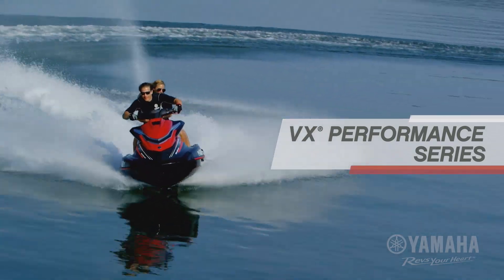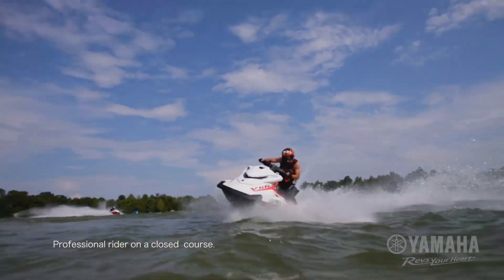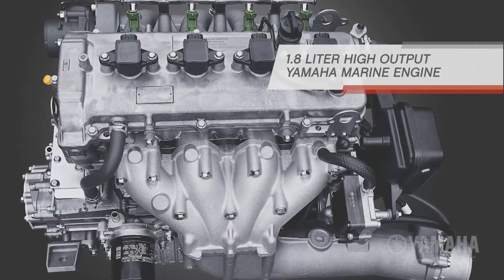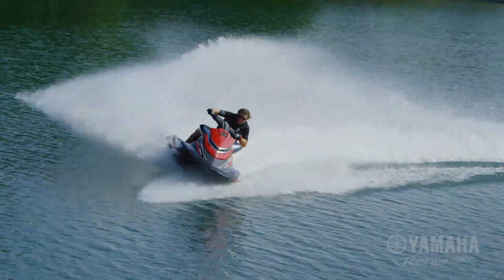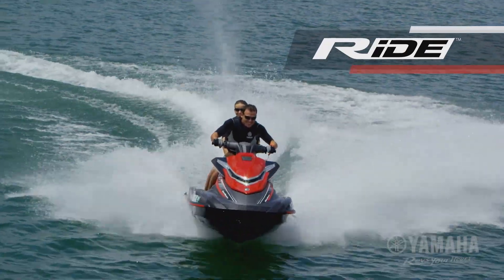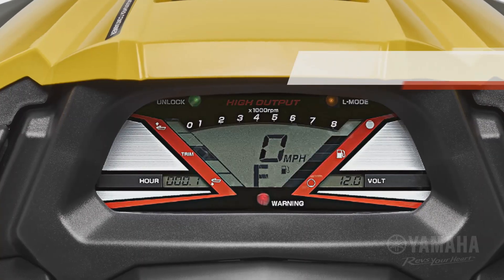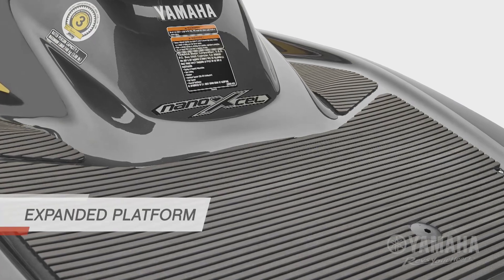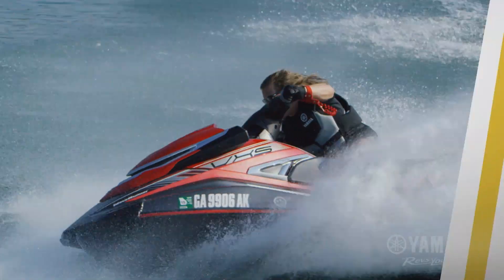2016 Yamaha VX Performance Series WaveRunners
Agile. Powerful. Seriously fun. Yamaha’s VX Performance Series boasts the championship platform that has won every normally-aspirated national racing title since its introduction. Delivering the largest displacement in the industry, advanced driver-focused technologies and aggressive styling, the VX Performance Series is lightweight, nimble and fun to ride, offering the best competition-level value on the water.